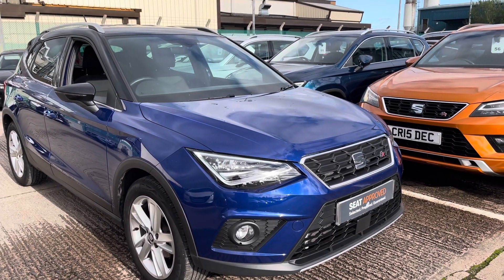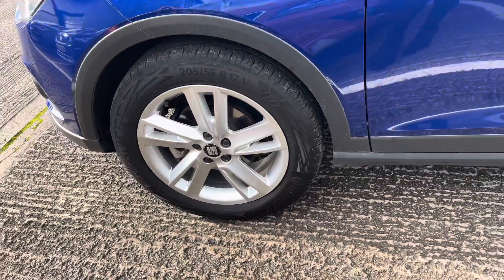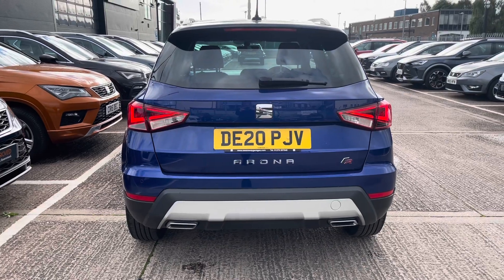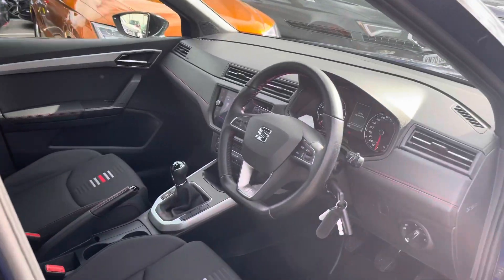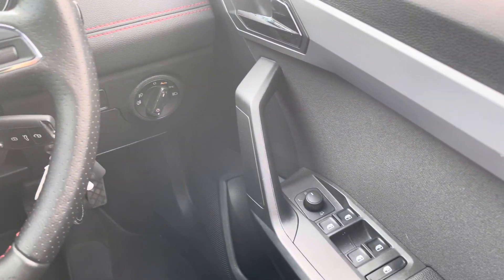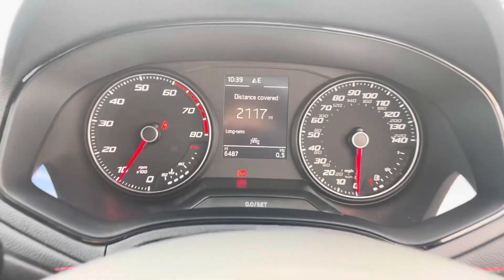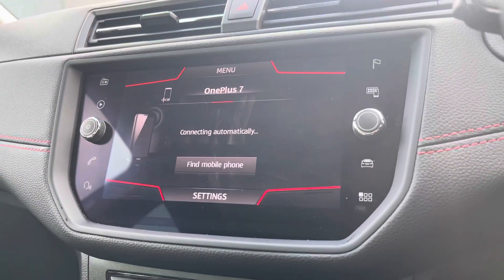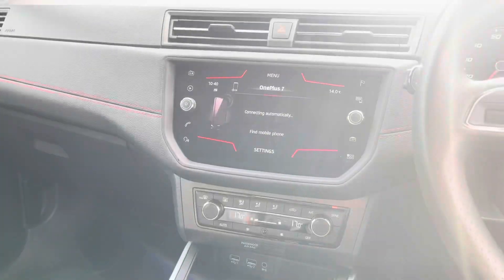SEAT Arona 1.0 TSI (115ps) FR SUV for sale at Crewe SEAT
We are delighted to offer you this brilliant SEAT Arona 1.0 TSI (115ps) FR SUV.
This is the brilliant SEAT Arona 1.0 TSI (115ps) FR SUV 5dr, this vehicle has the petrol, manual engine.
This Arona is finished in mystery blue a metallic paint with a contrast roof. This is an approved used vehicle which comes with some great benefits, including a minimum of 12 months warranty, 30-day exchange along with flexible finance packages. The exterior is finished with the 17" dynamic alloy wheels, the twin exhaust pipe styling hidden exhaust pipes.

DE20PJV
2020 (20)
7,500 miles
Petrol
Manual